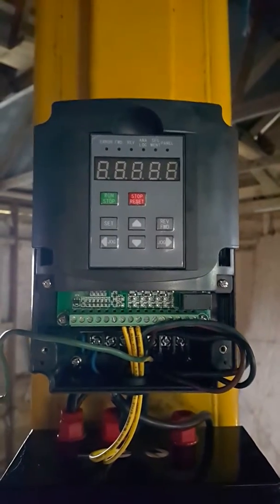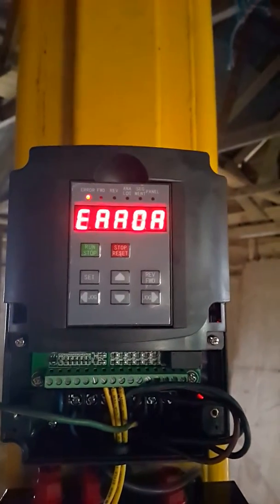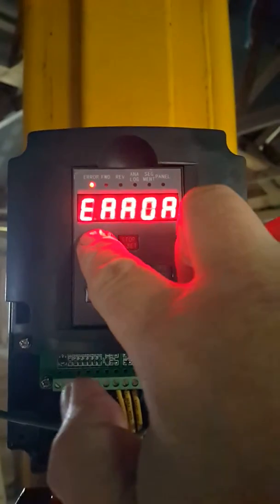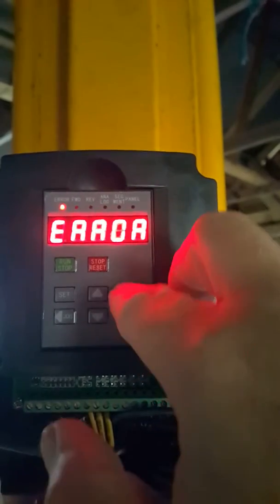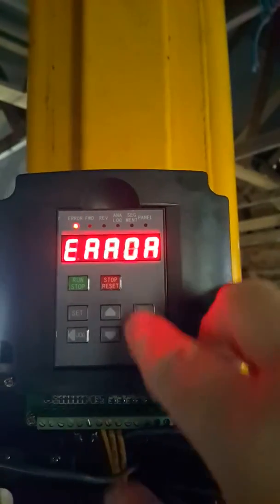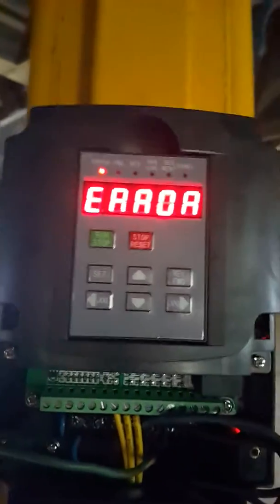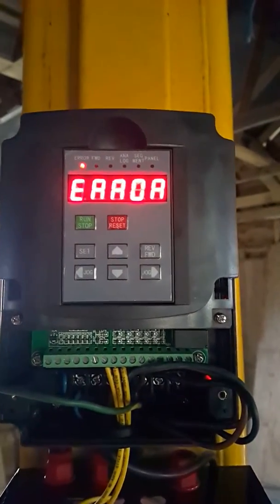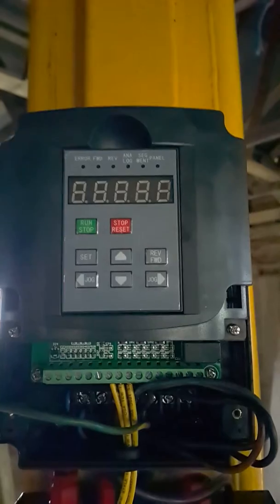HY VFD with Error Code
Brand new HY VFD which presents an error code not shown in manual when the poser is applied. None of the panel buttons allow interrogation of the alarm.